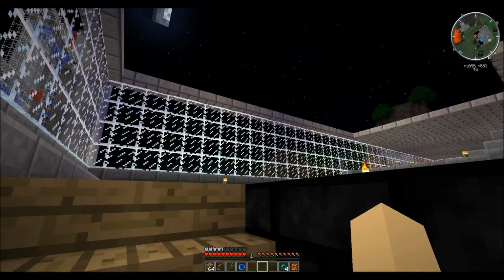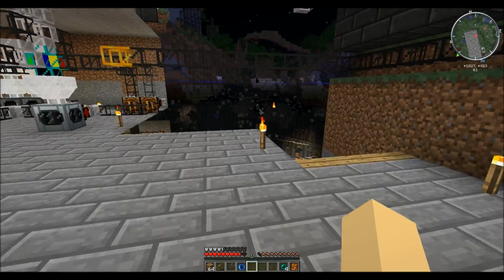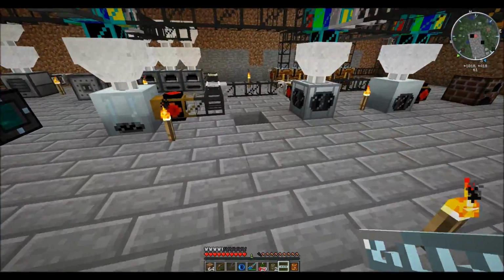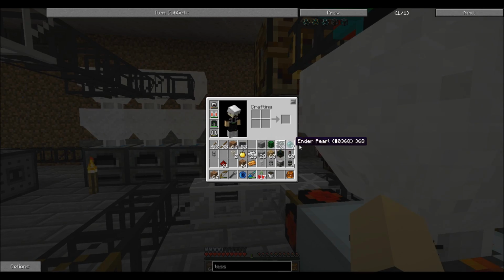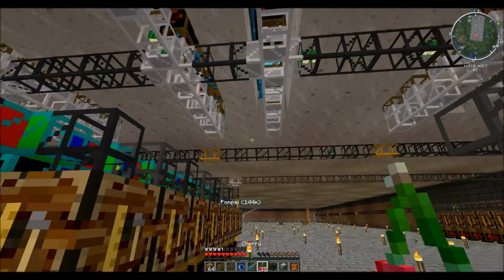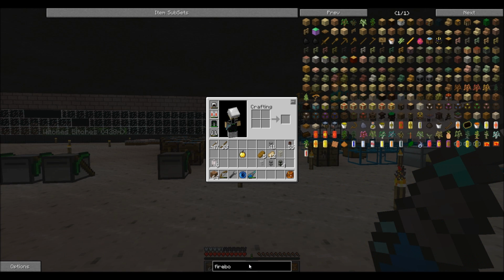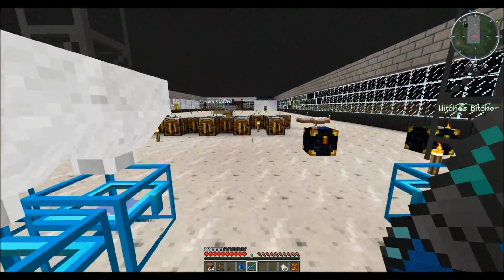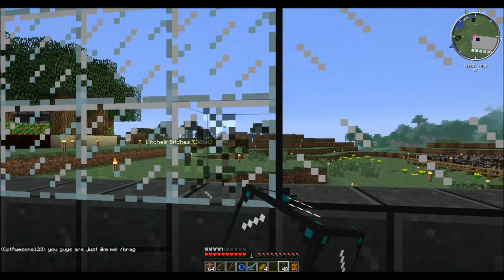Munchmo's Modded Minecraft E39 - OIL!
**Sorry about the audio levels, they're already fixed for next episode**
I'm a little slow on some of the recent changes.